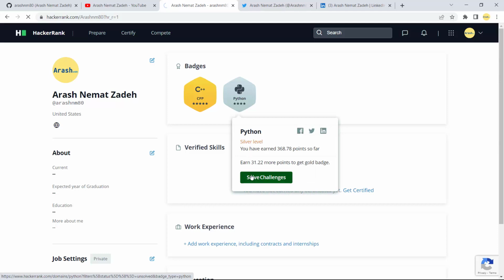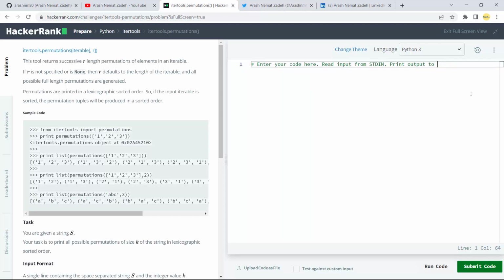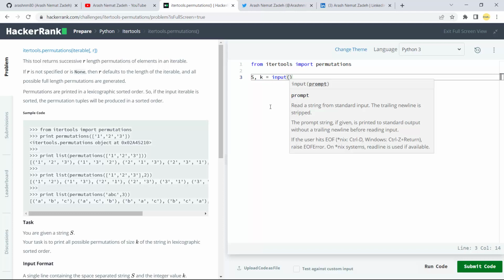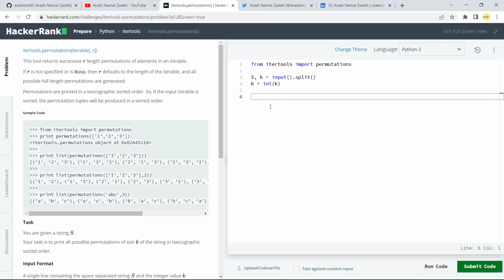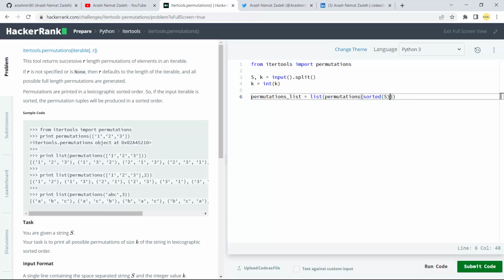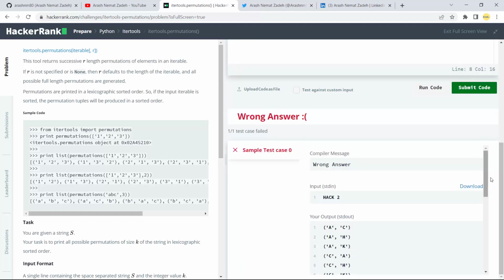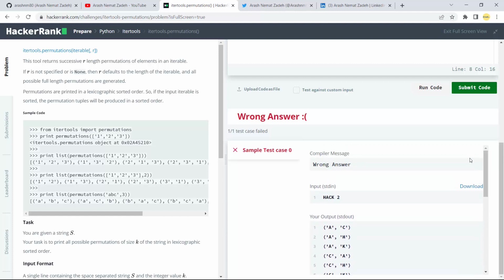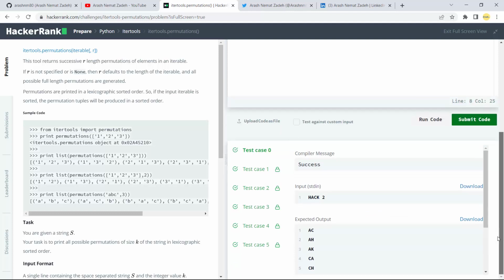30. HackerRank Python Preparation - itertools.permutations() - Challenge Solution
*Level:* easy
*Problem in HackerRank:*